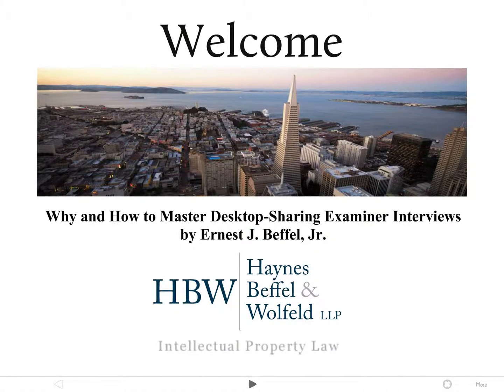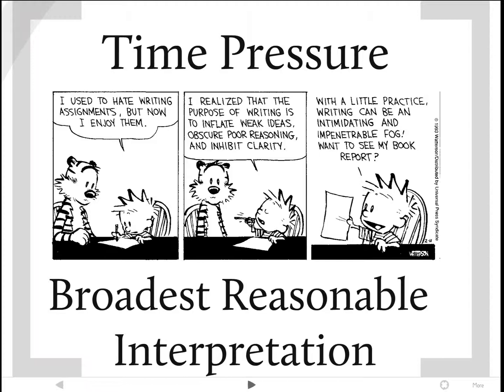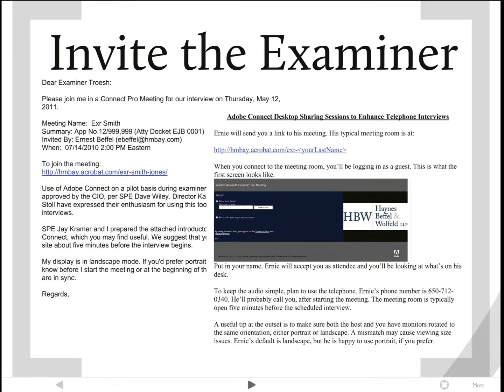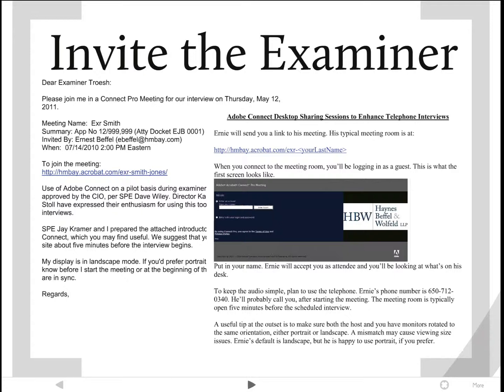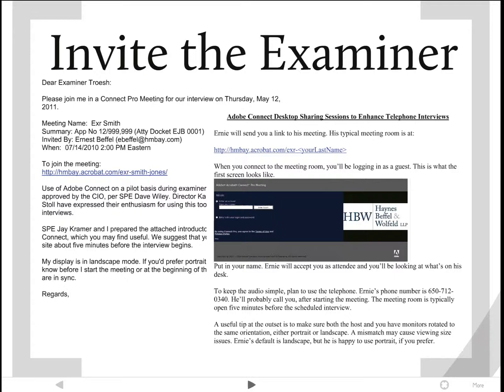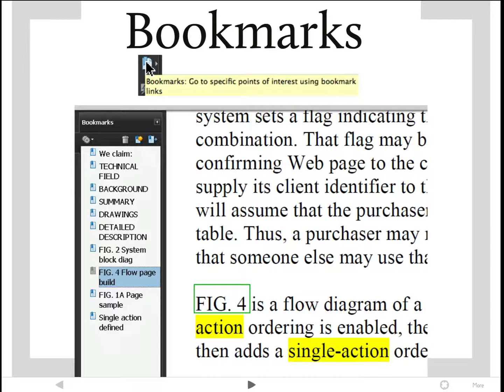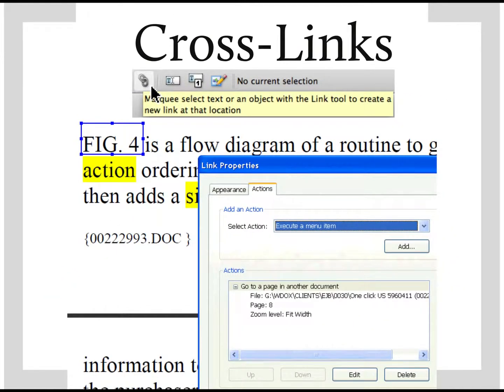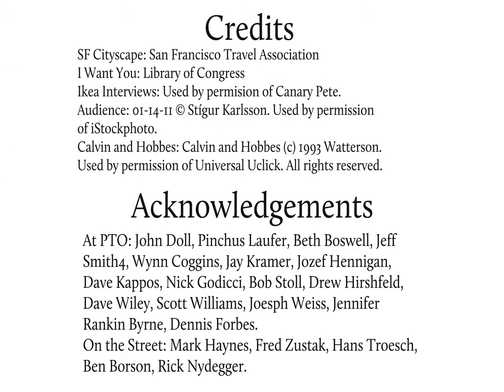Patent Examiner Interviews - Part Two: Psychology and Mechanics HD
Haynes Beffel & Wolfeld LLP - part two covers psychology and mechanics from Spring 2011 AIPLA patent prosecution track, opening presentation by Ernie Beffel. This is an extended version of Ernie's talk using Prezi for the slide show. Covers motivation, history, psychology and mechanics of using desktop sharing to enhance examiner interviews, to close on allowable claims.